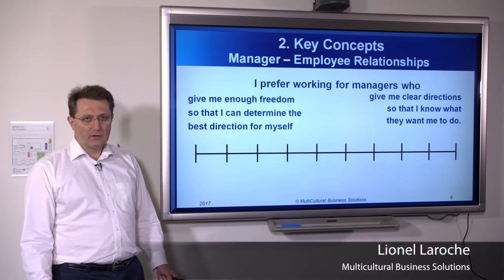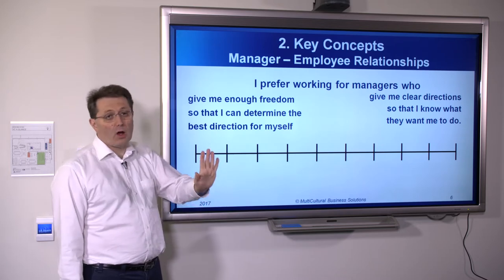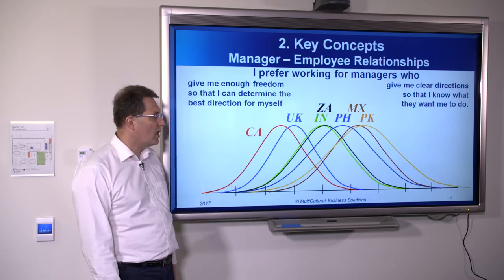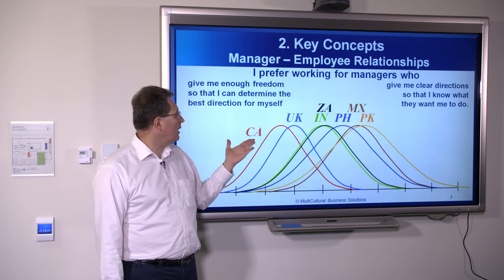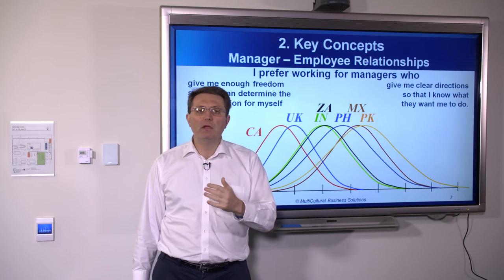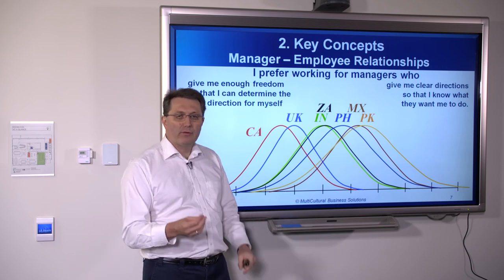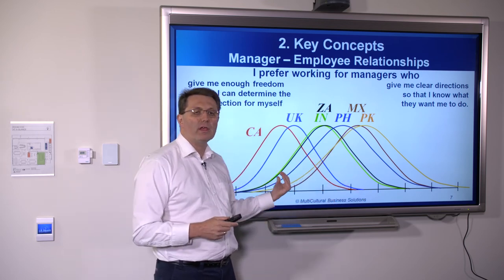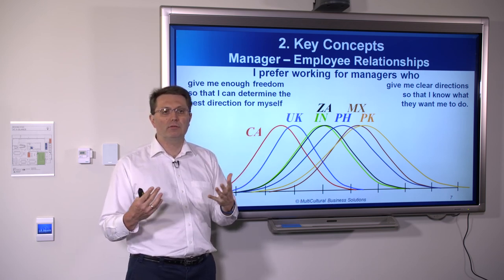Video 5- Key Concepts: Manager Employee Relationships